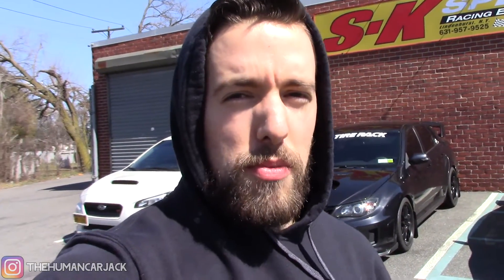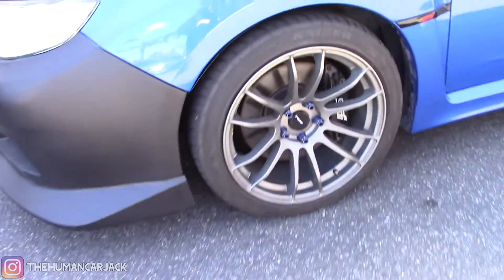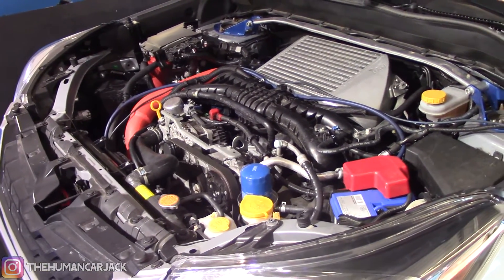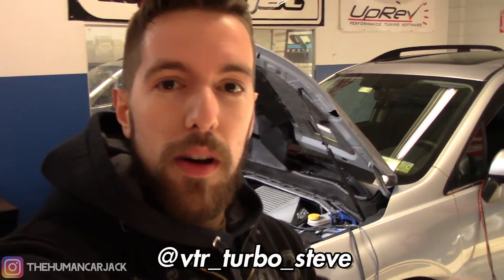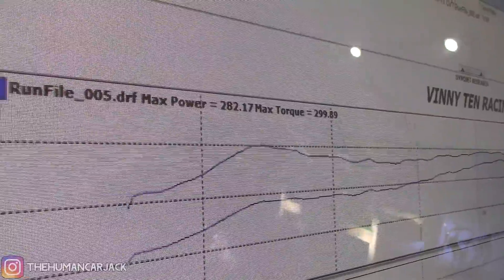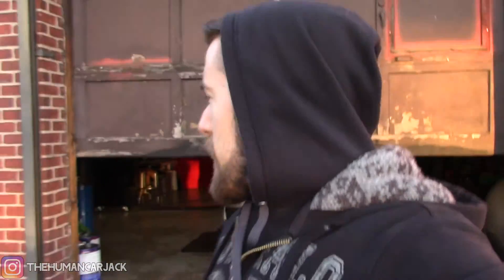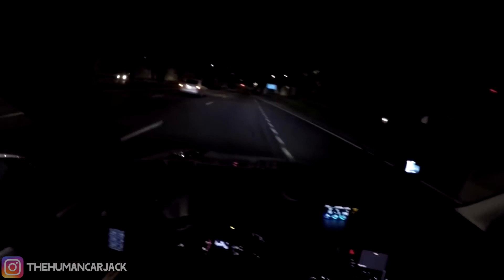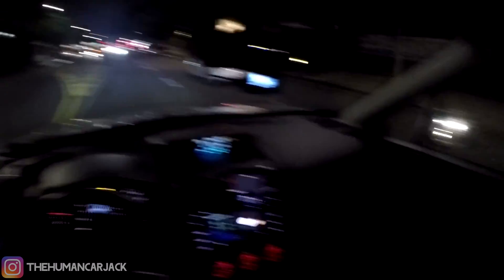STAGE 2+ FORESTER XT - DYNO TUNED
The guys and gals at VTR did a great job with the FXT.

BUILD/MOD LIST:

ENGINE/TRANSMISSION
Mishimoto Racing Intake
TurboXS BOV
Grimmspeed 3 Port Boost Controller
Perrin Air Oil Separator
Aluminati TGV & EGR Deletes
Cobb Accessport V3
Mishimoto Universal Transmission Cooler

EXHAUST
Invidia N1 3 inch Race Exhaust

SUSPENSION/HANDLING
BC Racing BR Coilovers
Perrin Performance 22mm RSB
Megan Racing 28mm FSB
Megan Racing Lower Control Arms
Rallitek Front Endlinks
Whiteline Rear Endlinks + Rear Braces
Cusco Front Strut Tower Brace
Perrin Steering Wheel Dampener

WHEELS N TIRES
Avid.1 AV20 18x9.5 5x100 +38
Hankook Ventus S1 Noble2 245/50/18

BRAKES/CHASSIS
Torque Solutions Master Cylinder Brace
Torque Solutions Pitch Stop Mount

COSMETIC
Perrin License Plate Relocator Kit
Rally Armor Mudflaps
Best Racing Motorsports Front Lip
Subaru OEM Rain Guards
Lasfit LED Headlight Bulbs